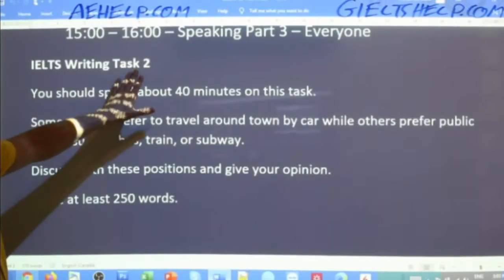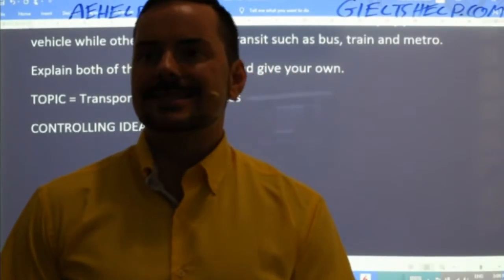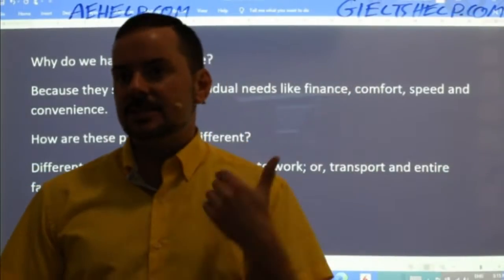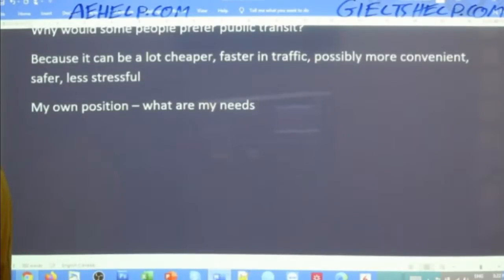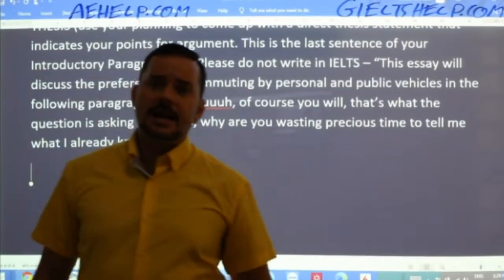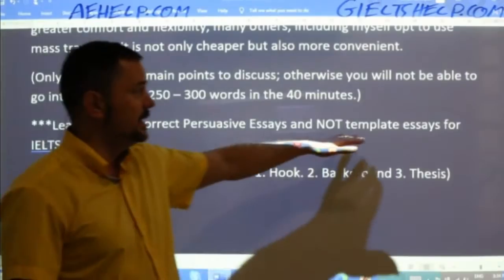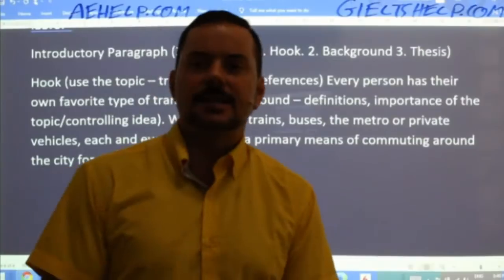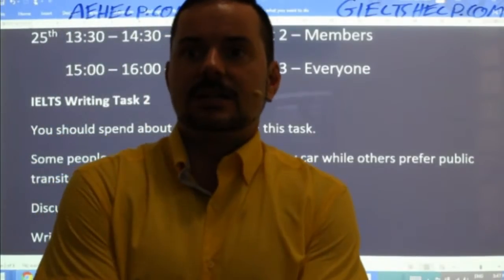IELTS Live - Task 2 Writing - Both Sides for Band 9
Some people prefer to travel around town by car while others prefer public transit such as bus, train, or subway.
Discuss both these positions and give your opinion.